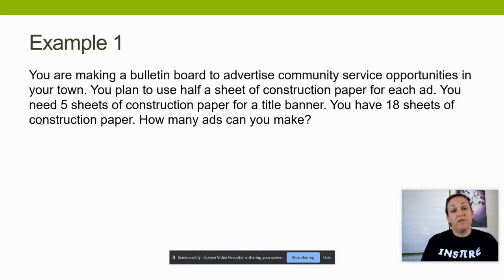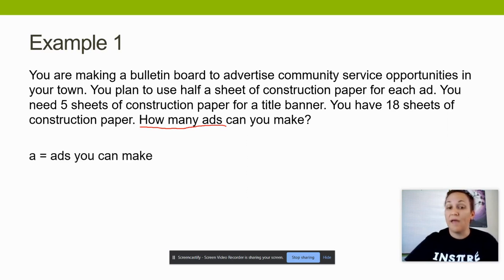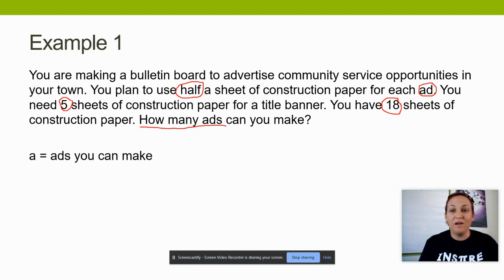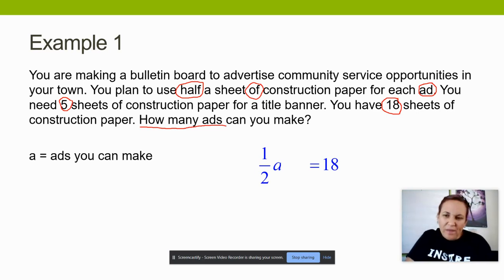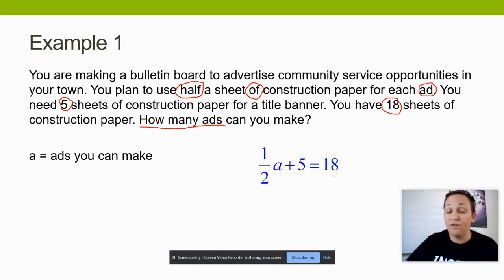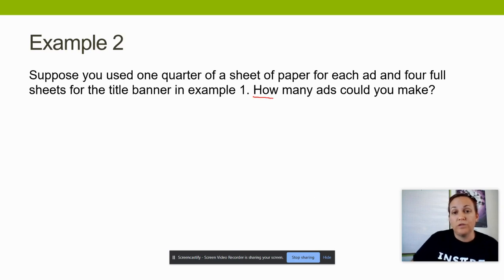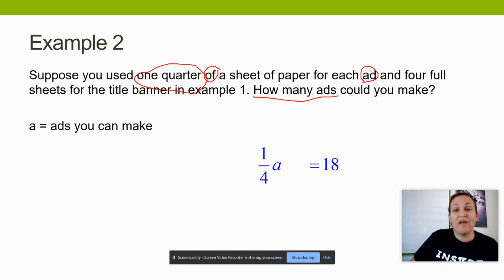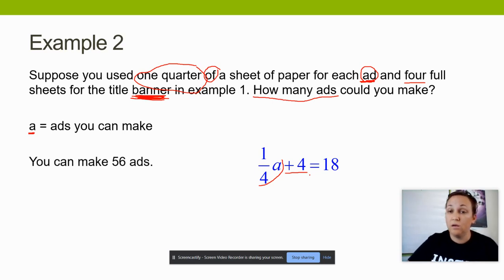9 18 Video 2 More Word Problems